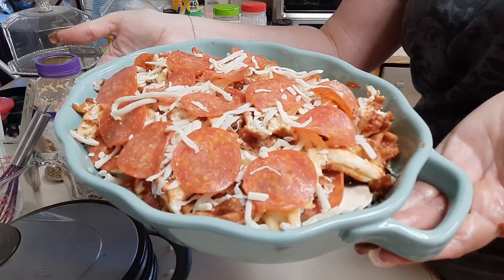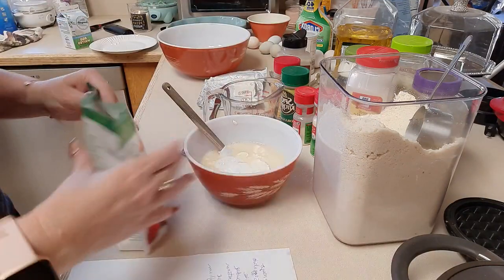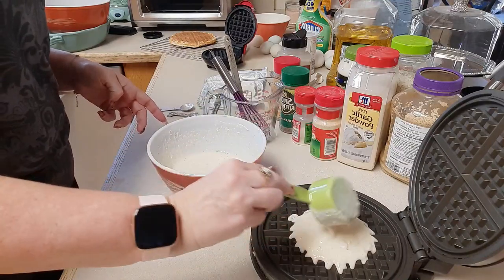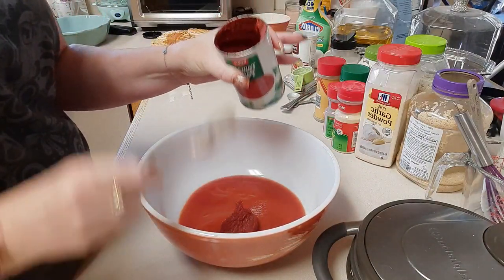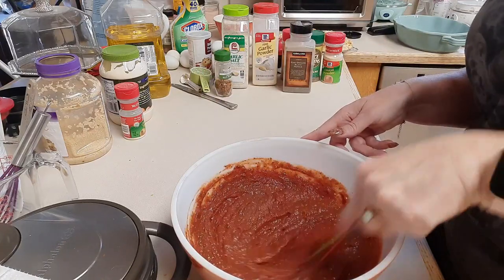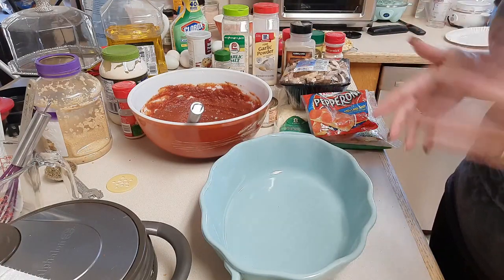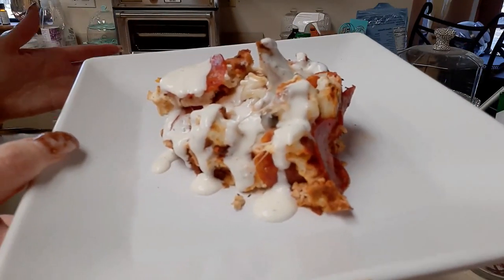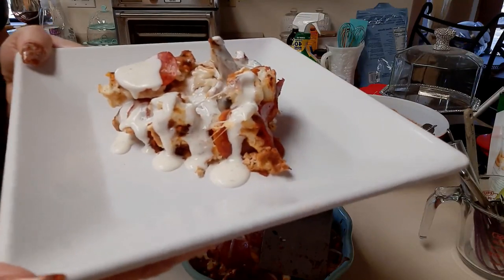PIZZA CHAFFLE CASSEROLE MAKE YOUR OWN KETO PIZZA SAUCE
This was so much fun to make and tasted sooo amazing!  A Pizza Chaffle Casserole and we made our OWN KETO PIZZA SAUCE!  It's so much easier than you think, and you know the ingredients will be clean and keto friendly!

SWEET LOGIC formerly PRIMAL NOM (DELISCIOUS MUG CAKES)

Keto Krate (Snacks and Keto products delivered to your door)

Keto Mojo (Test your ketones and blood sugar)

Keto Coach (Test your ketones)

Smart Cakes (Delicious cakes 0 net carbs!!!  and Smart Buns)

Fetch Rewards - Check out Fetch Rewards. Turn any grocery receipt into savings!

my code at checkout: Aimee-GKWBYQEY

ABOUT ME:
This is my keto journey to lose 60+ pounds!  I struggle with Hypothyroid Hashimotos as well as Gall bladder issues with gallstones that ended up in gallbladder removal surgery!  Now I keto without a gallbladder and i am doing amazing!   Keto has been a LIFESAVER.  I feel amazing and the weight is coming off!  I would like to reach out to those that are struggling with the same issues!  I share my journey on Youtube and Instagram and I invite you to follow me there!  I'll share work outs, recipes, and just general chit chat on the keto diet!